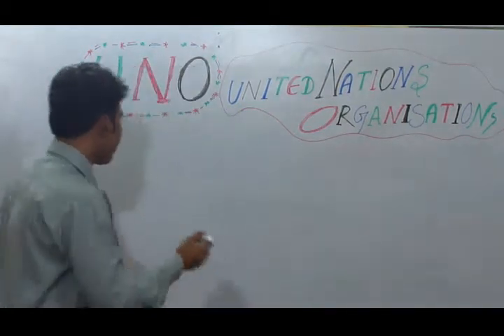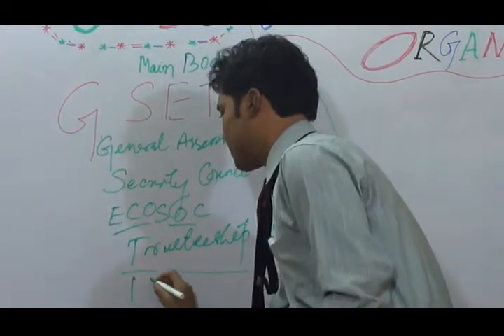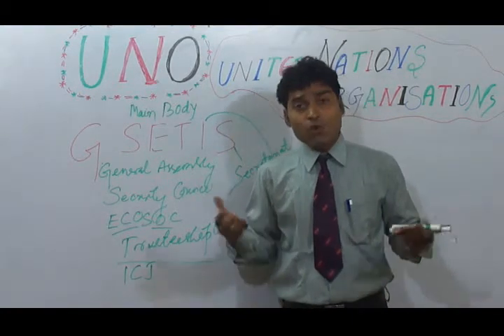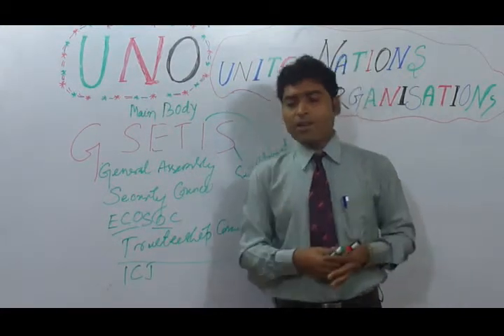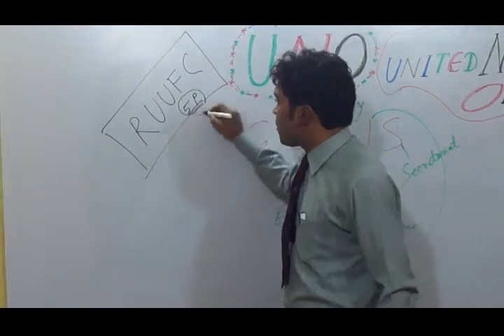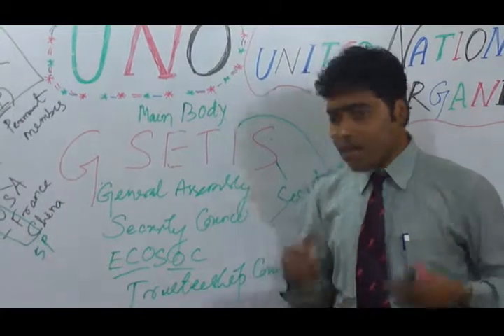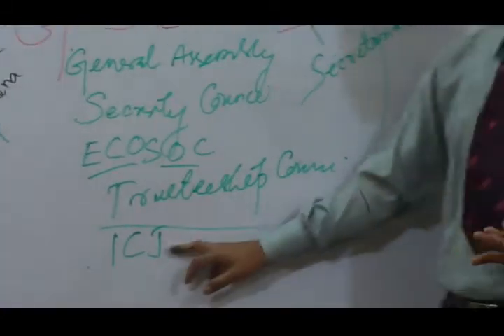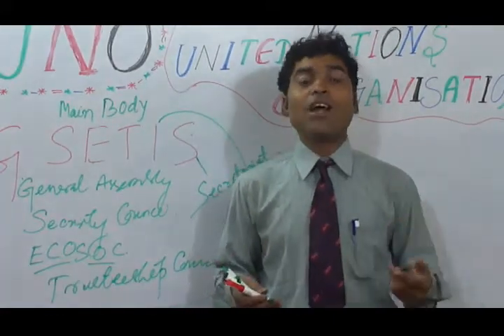THE UNITED NATIONS (3)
The UNO has six major bodies like General Assembly ,Security Council,ECOSOC,ICJ,Secretariat  & Trusteeship council.The role of these are quite significant for promoting international peace & harmony.
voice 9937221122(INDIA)